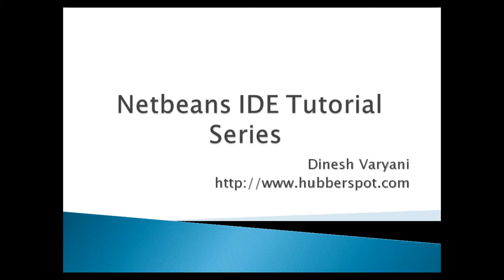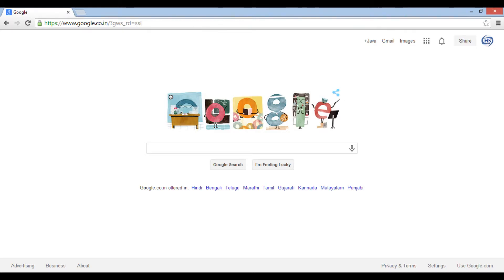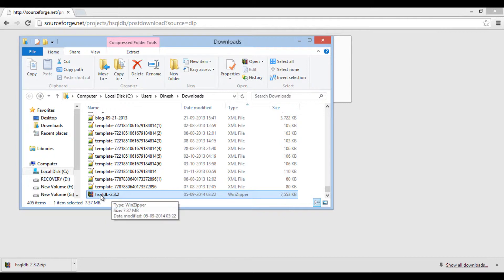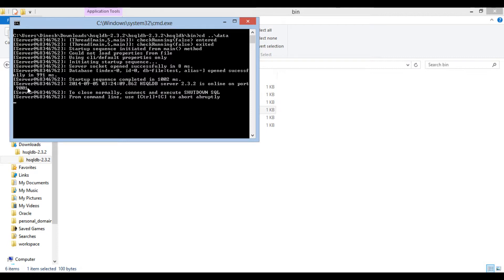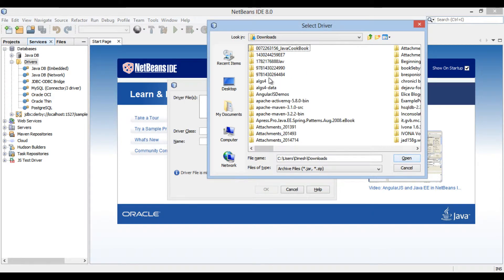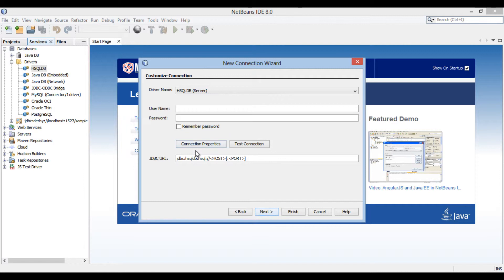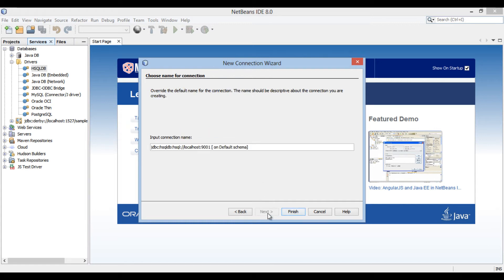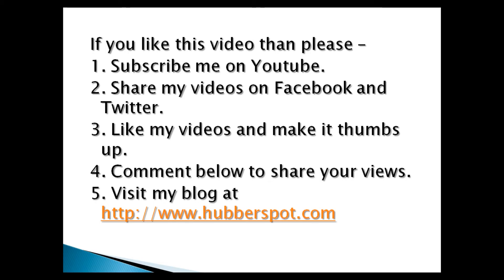How to integrate NetBeans with a third party Relational Database ?